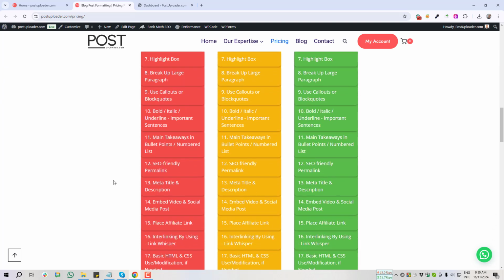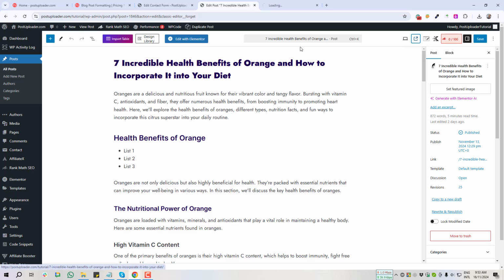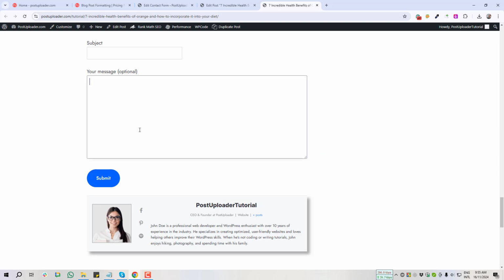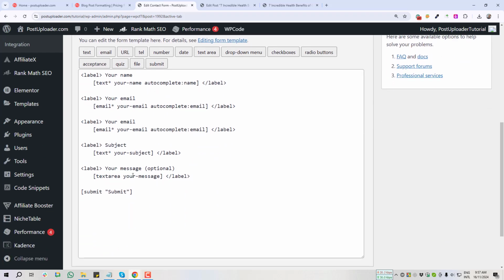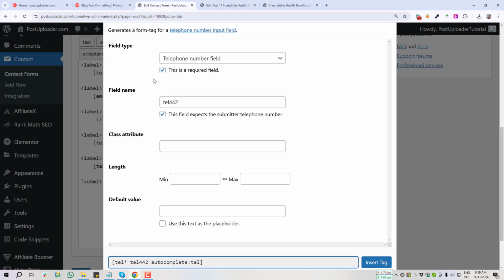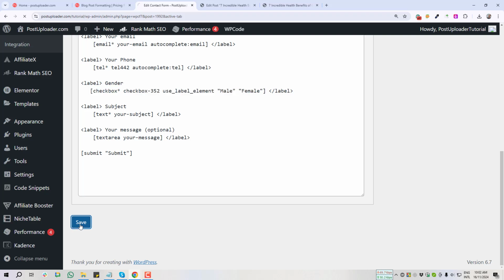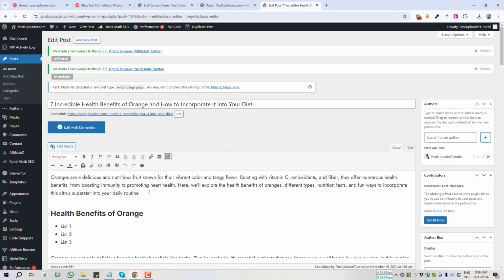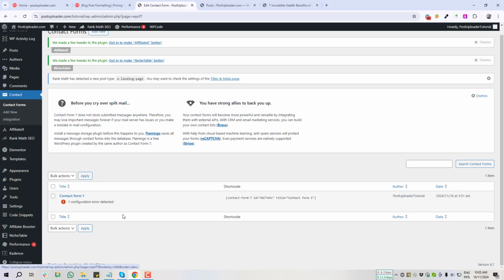How to Add a Contact Form in WordPress (No Coding Needed!) for Beginners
How to Add a Contact Form in WordPress (No Coding Needed!) for Beginners – Works for Gutenberg & Classic Editor

Want to add a contact form to your WordPress website but don’t know where to start?

In this beginner-friendly tutorial, I’ll show you exactly how to add a contact form in WordPress without writing a single line of code!

Whether you’re using the Gutenberg Block Editor or the Classic Editor, this guide covers it all using the powerful Contact Form 7 WordPress plugin.

📌 Here’s what you’ll learn in this video:

➤ Step-by-step instructions to install and activate Contact Form 7 on your WordPress site.

➤ How to create and customize a professional contact form effortlessly.

➤ Tips on adding your form to any page or post using both Gutenberg blocks and the Classic Editor.

➤ Pro tips to make your contact form user-friendly and visually appealing.

Adding a contact form is essential for any website to connect with visitors, collect leads, and improve communication.

It’s completely free and requires zero coding skills!

By the end of this video, you’ll have a fully functional contact form live on your website in just a few minutes.

👉 Why choose Contact Form 7?

Contact Form 7 is one of the most popular WordPress plugins for creating customizable and responsive forms.

It’s lightweight, flexible, and works seamlessly with both WordPress editors.

Whether you run a blog, portfolio, or small business website, this plugin is the perfect solution.

Make sure to watch till the end for bonus tips on optimizing your contact form to increase engagement and conversion rates on your site.